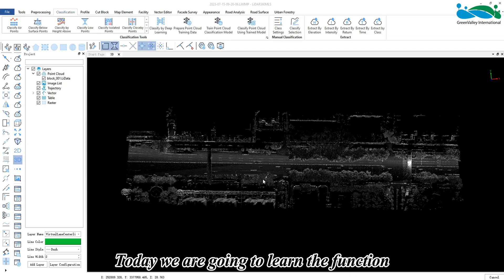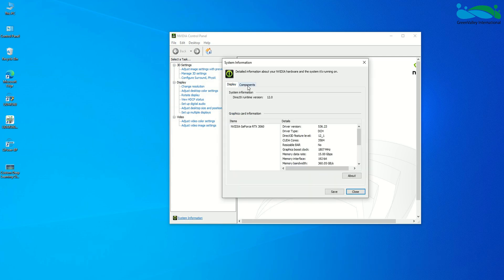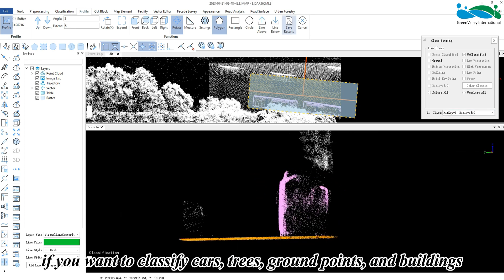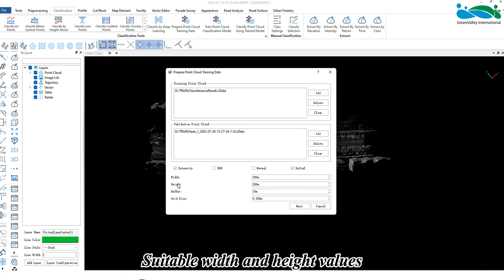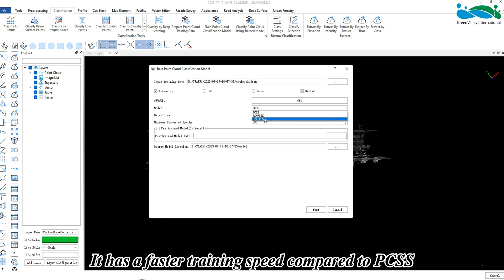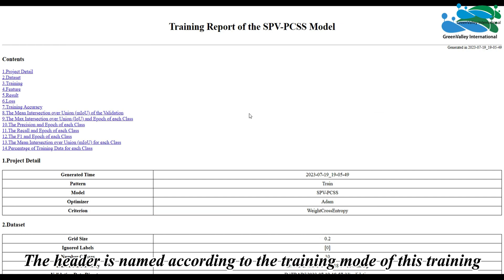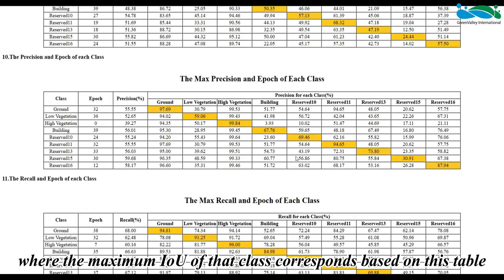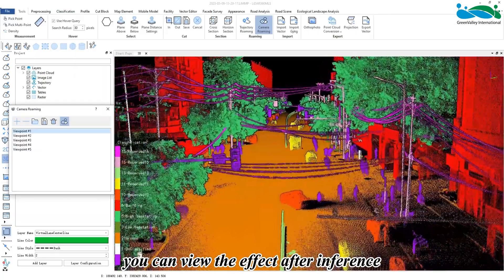43. Supervised Custom Deep Learning Classification - LiDAR360 MLS